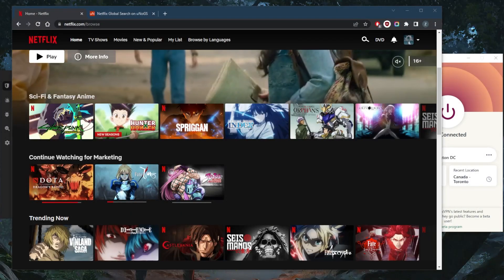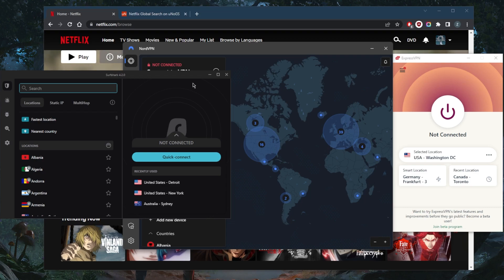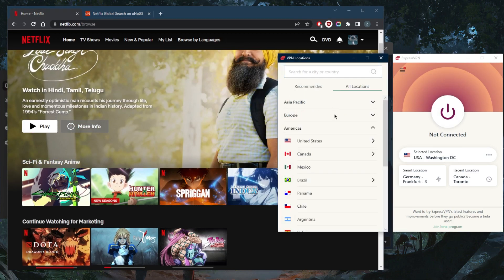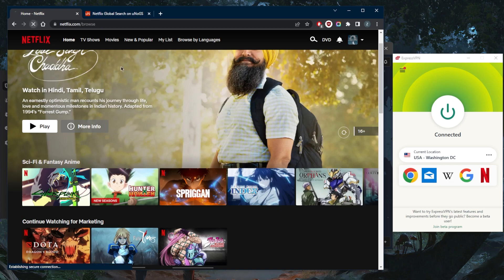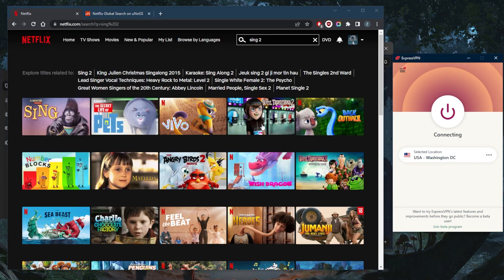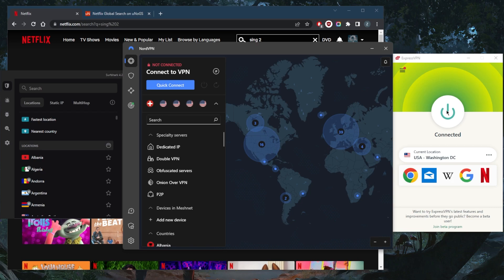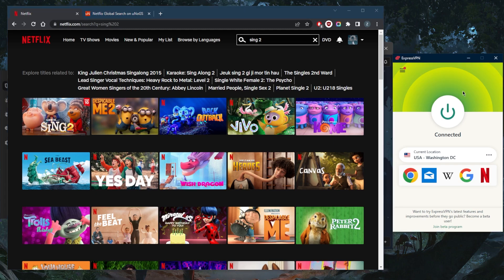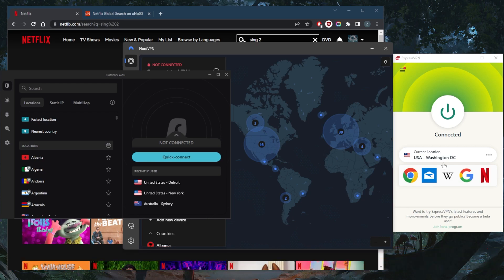How to Watch American Netflix from Anywhere 💥 Best Netflix VPN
How to watch American Netflix from anywhere - Best Netflix VPN. Here are the best VPNs to unblock streaming services. These are also ideal for privacy, speed, torrenting & online security.

How's it going, everybody? Welcome back. So some of you guys have been asking how can you watch American Netflix from anywhere, it's very simple. All you need to do is use a VPN and you need a pretty good and reliable VPN at that. So let's go ahead and get straight into it. Now I've tested over a couple of dozen VPN that I've narrowed it down to these three is the best overall, they all vary in budgets and features. So pick and choose depending on your own situation and preferences. You've got Express Nord and surf shark Express has over 3000 servers in 94 countries. And you've got Nord VPN with over 5500 servers in 59 countries and surf shark with over 3200 servers in 99 countries. Again, they all work remarkably well with unblocking streaming services, especially if you want to unblock the American one. So let's go ahead and see what happens here. So I'll go ahead and just connect to an American server using ExpressVPN. Because that's my favorite VPN. So just connected, let's say just Washington, because it's already here. Let's just go ahead and connect and see what happens. As you can tell, here, sync two. So let me just go ahead and look up sync to sync two is a movie that's only available in South Korea and the United States. I'll go ahead and look up sync to let's just to confirm that we do have access in sync to shows up right here. And just to show you guys, if I turn off the VPN and refresh, sync two will disappear as if I'm not in the United States anymore. So all I need to do is just turn it back on refresh the page. And there you go, I have access to the American Library. Again, it's as simple as it gets. That's all you need to know about unblocking streaming services in general, especially if you want to unblock the American Netflix library. And all these VPNs do work very well with unblocking American Netflix. If you guys are interested in any of these VPNs will find links pricing discounts in the description down below as well as full reviews if you'd like to learn more about the privacy policy speed streaming and torrenting capabilities, as well as security and features. And of course, it's all covered by 30 day money back guarantee. So you have 30 days to stress test these VPNs with Netflix, and if you're not satisfied for whatever reason, you can simply get yourself the refund besides that come below if you have any questions, I'll be happy to answer all of them. Thank you guys very much for watching. Have a wonderful day.

Hope you enjoyed my How to watch American Netflix From Anywhere -  Best Netflix VPN Video.